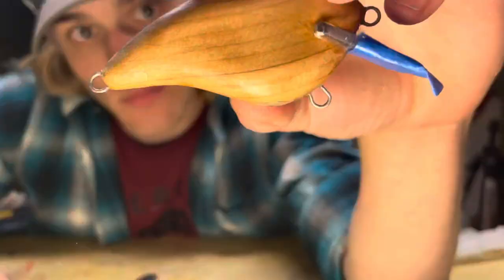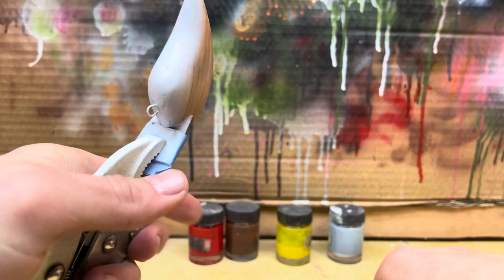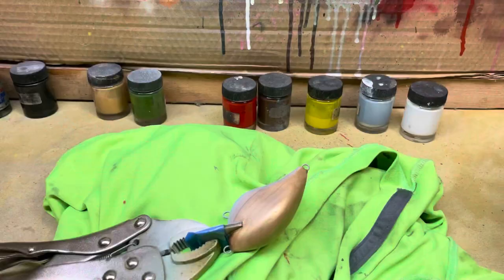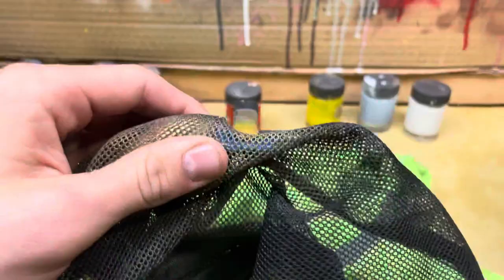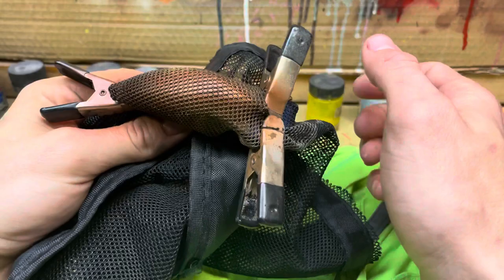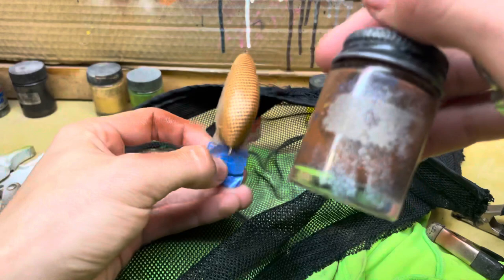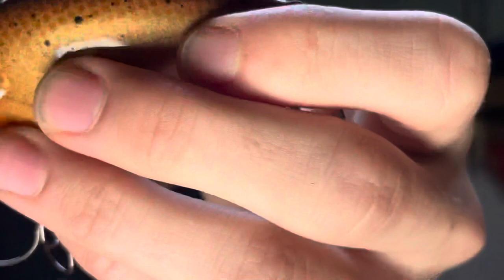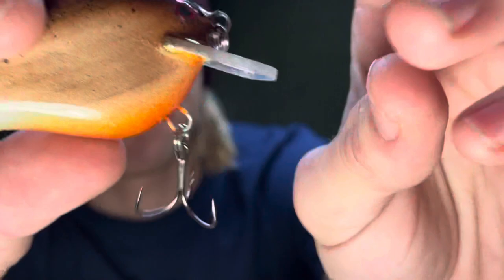Airbrushing a Crankbait— Beginner Lure Paint Pattern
In this video I show you a super simple airbrushing pattern for painting fishing lures. Enjoy

Or don’t